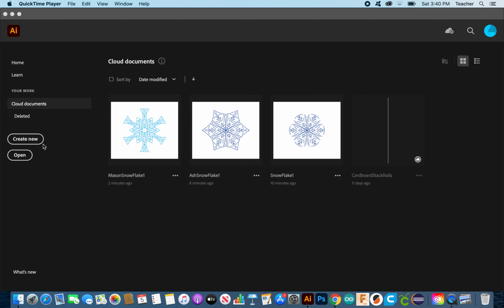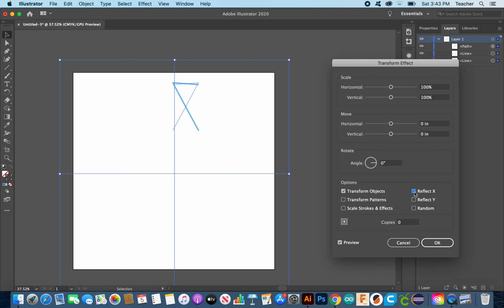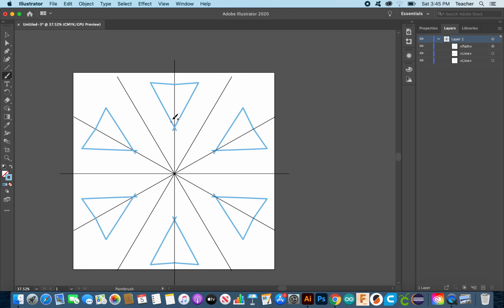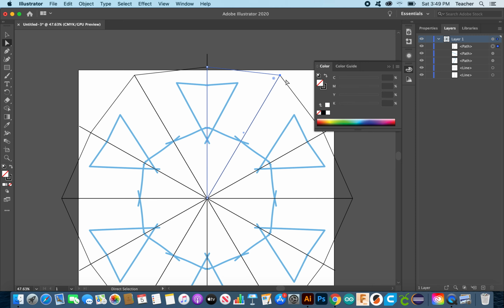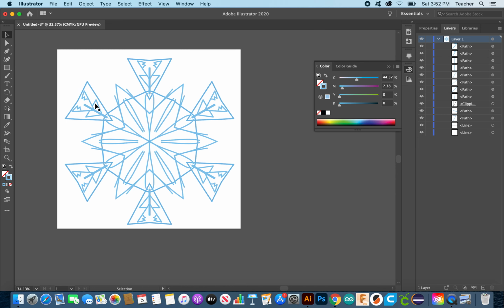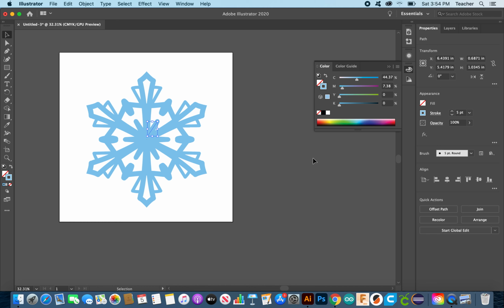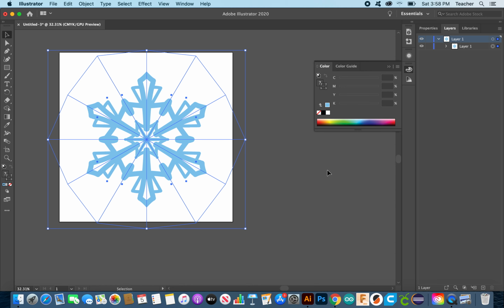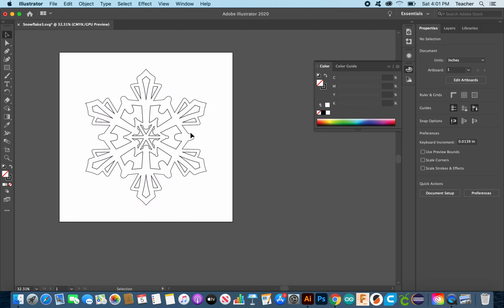Snowflake - Adobe Illustrator to Glowforge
Learn to use Adobe Illustrator to create perfect snowflakes using the transform tools. Then save as an .svg file to upload to your Glowforge.